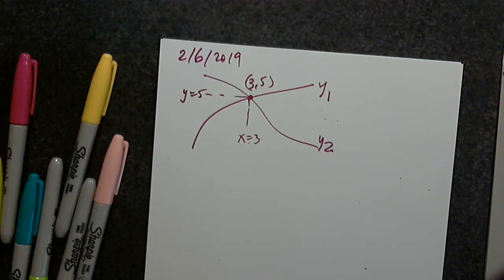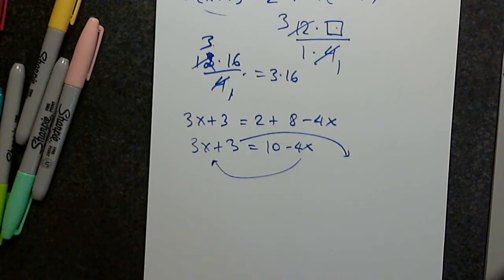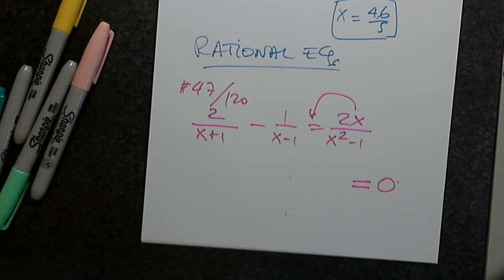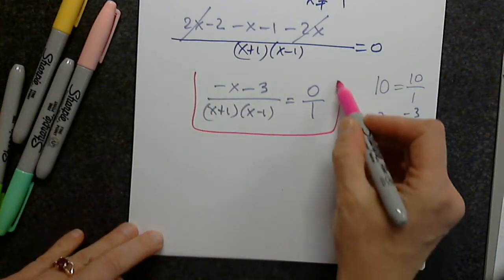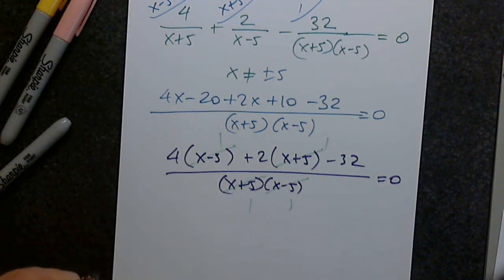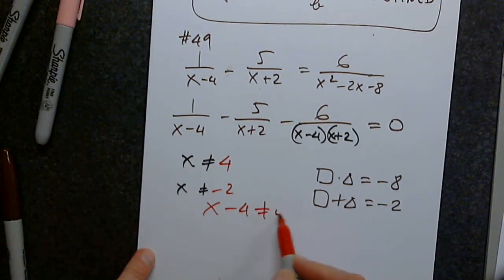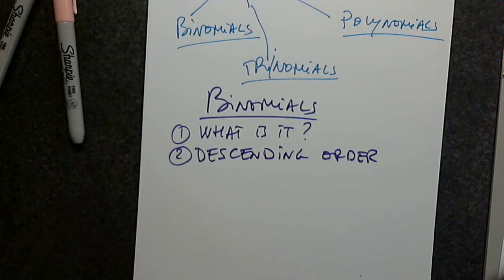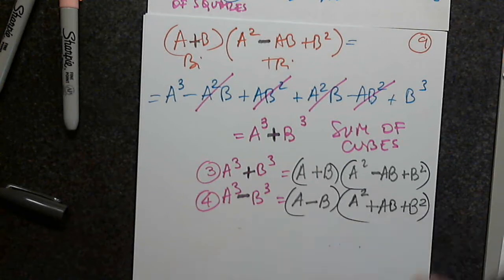MAT 137 - SECTION 1.3 PART 1 FEBRUARY 6